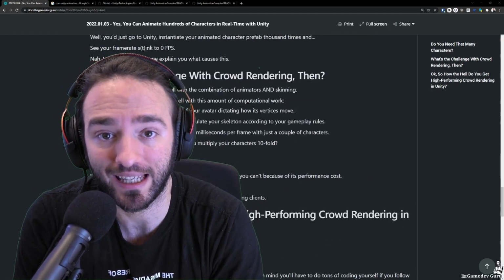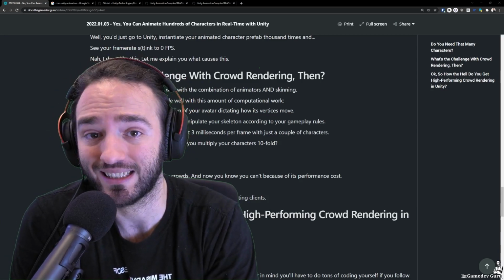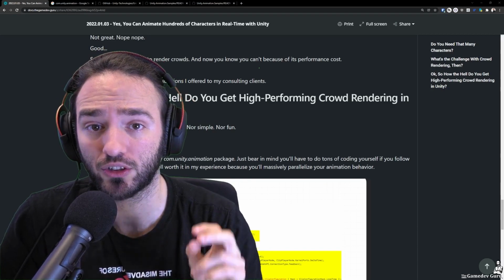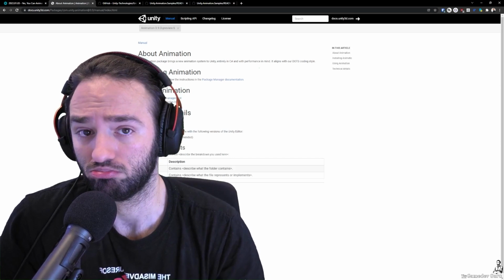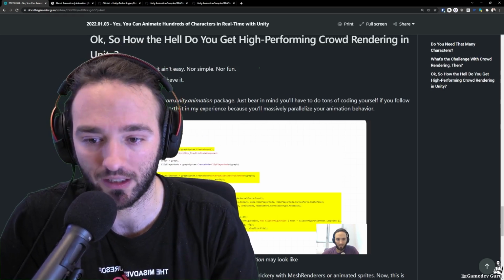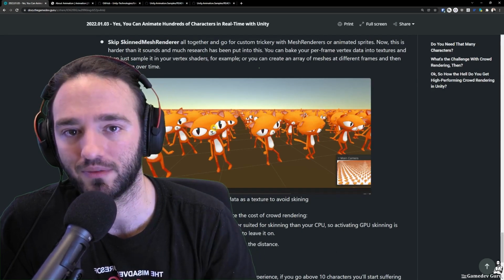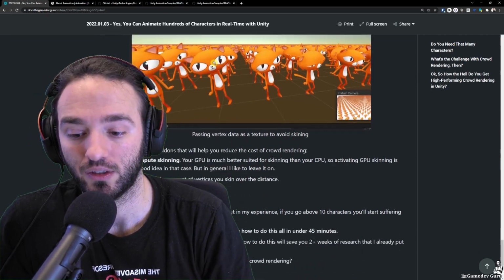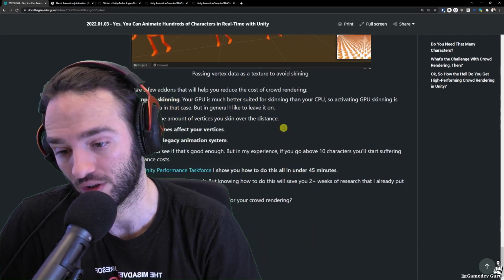Animating Thousands of Characters in Real-Time in Unity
In this video, you will discover the performance challenges of crowd rendering. Better yet, you’ll discover your options to render thousands of character in Unity within your (super tight) performance budget.

Yeah, we like it tight around here ;-D